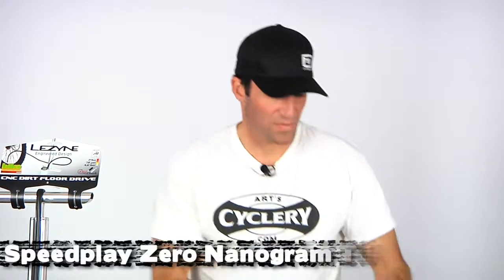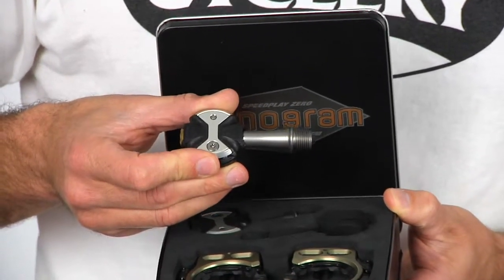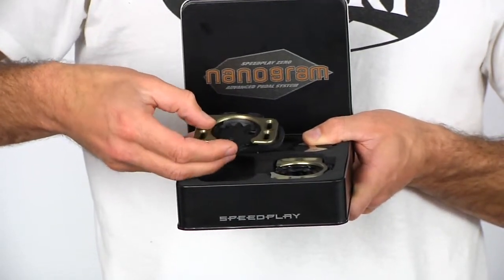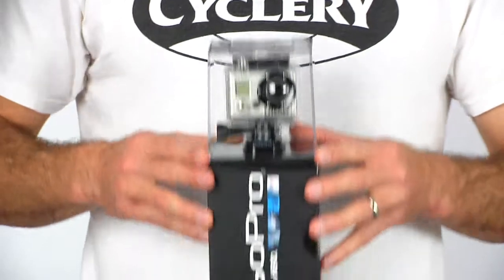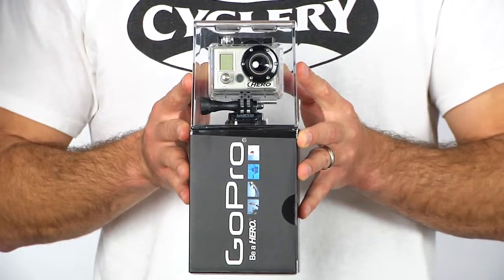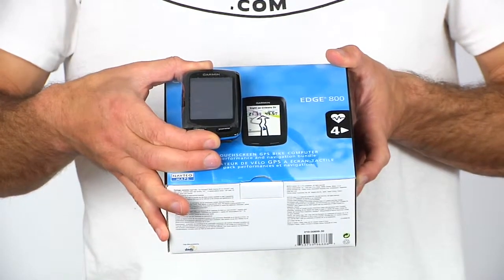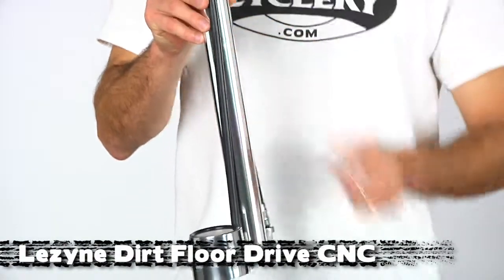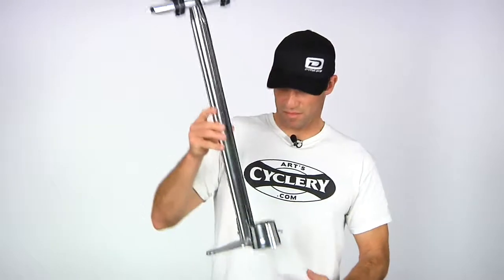Arts Cyclery | VLOG - #9